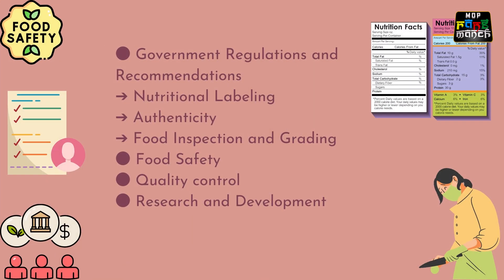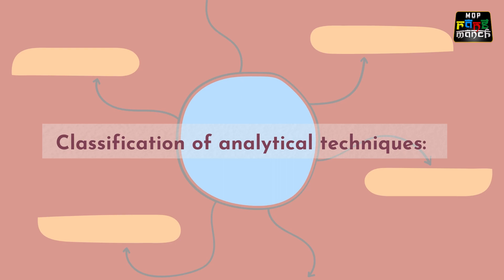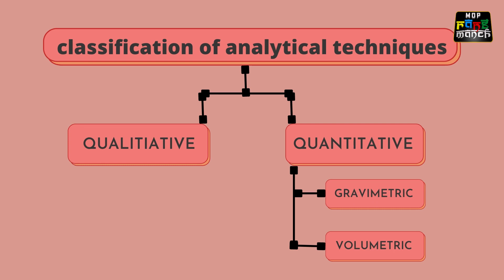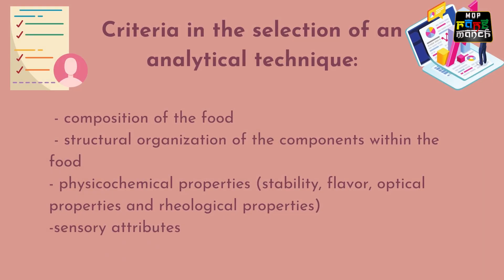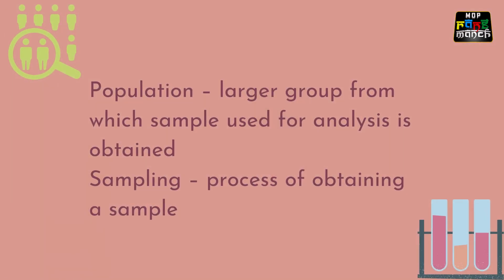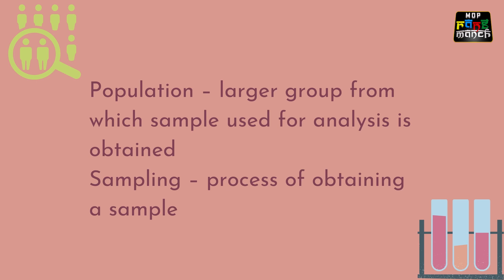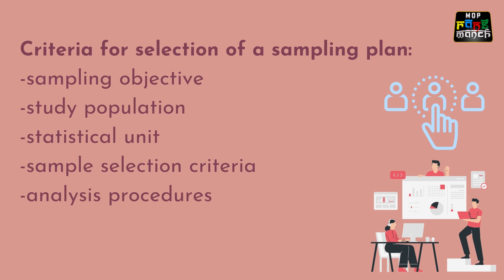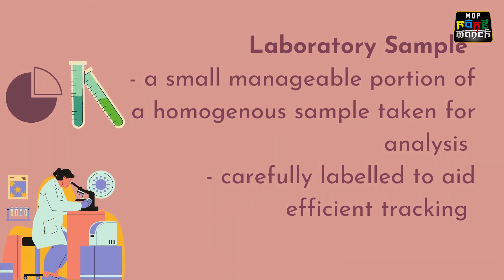Basics of Food Analysis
Done by
Department of Food Science Students.
M.O.P. Vaishnav College For Women.

Thanks to
Dr. Lalitha Balakrishnan
Principal, M.O.P Vaishnav College for Women

Speaker
Pavithraa Venkatasubramani (III FSM)

Information by
Sushma G (III FSM)

Script edited by
Parinita Rajasekhar (III FSM)

Videography
Swetha Elango (III FSM)
Umayal Nagappan (II FSM)

Art Creators
Keerthana. S (III FSM)

Technical head
Dr. Anurekha

Mrs. Sini Jadeesh

Staff in charge
Mrs. Lakshmy Priya. K

Editor
Mr. Kay Kay
Shanmugapriya NS (III FSM)